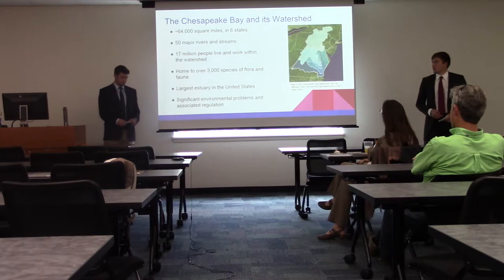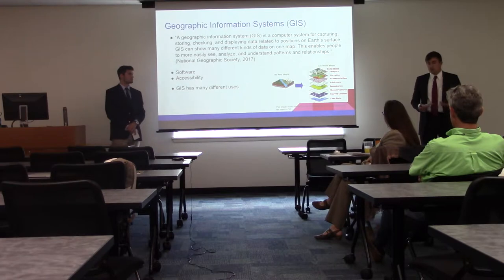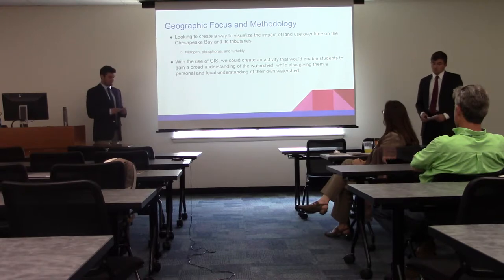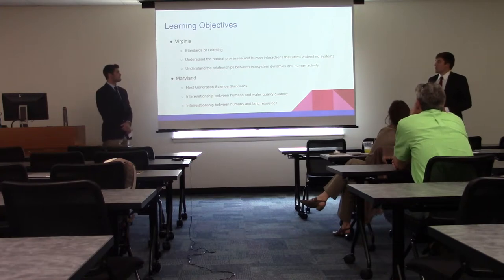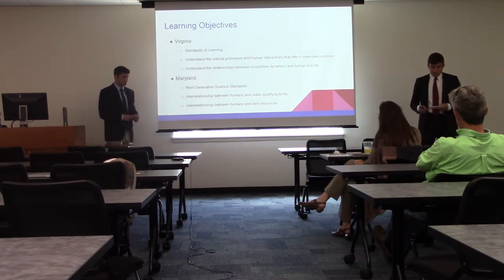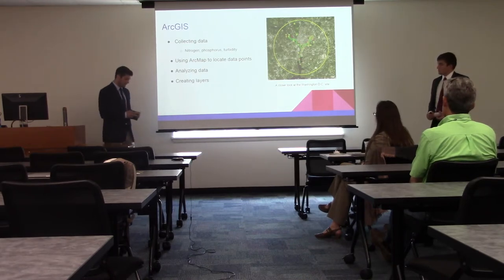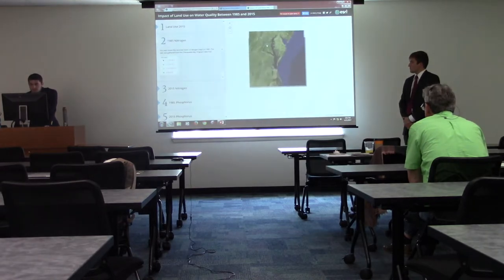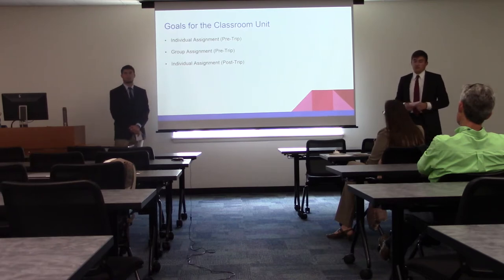GIS for Teaching Middle School Students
Full Title: Geographic Information Systems as a Teaching Tool for Middle School Students: Land Use and Water Quality in the Chesapeake Bay Watershed by Matthew Slater and Brandon Vidra
Advised by: Dr. Carole Nash
Abstract: The awareness of the importance of the Chesapeake Bay to the environmental and economic health of the Mid-Atlantic region is enhanced in K-12 students through web-based technologies that integrate environmental and place-based information. This capstone project, undertaken in partnership with the Chesapeake Bay Foundation (CBF), has two objectives tied to K-12 education: demonstrating, through geospatial technologies, how changes in land use over time impacts water quality; and creating a Middle School curriculum unit, built on an ArcGIS platform, that provides teachers and students a case study on the effects of land use on water quality in specific locations within the Chesapeake Bay watershed. To do this, we worked with data sets from the USGS EarthExplorer (1985 and 2015) and correlated them with measurements of water quality from the Chesapeake Bay Foundation and Chesapeake Bay Data Hub. These measurements include levels of nitrogen, phosphorus, total suspended solids, and pH, as well as the turbidity and temperature of the water. The learning unit we created for middle school students is tied to these data sets and the Standards of Learning for Grade 6 in Virginia and Maryland, including “Scientific Investigation, Reasoning, and Logic, Living Systems, Interrelationships in Earth, and Earth Resources.” The deliverable was enhanced with Guidance from the CBF and Rockingham County (Virginia) Public School staff, and research into best practices for teaching environmental science to middle school students with geospatial data.